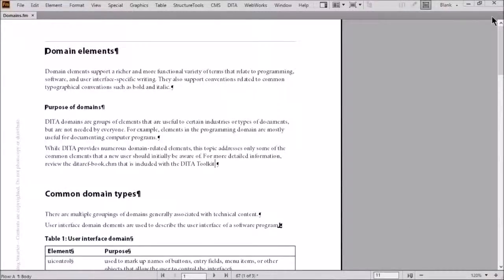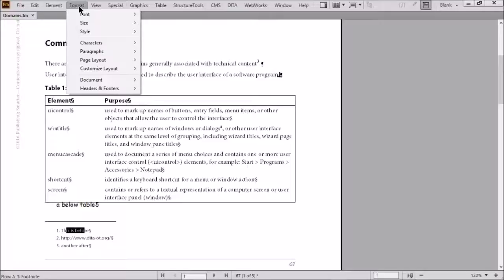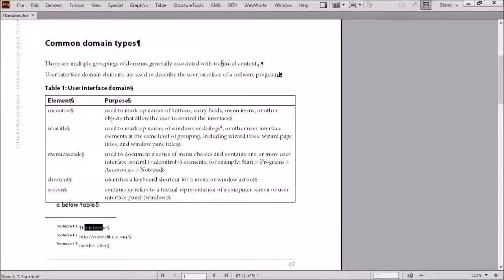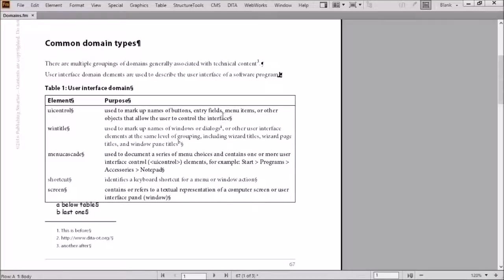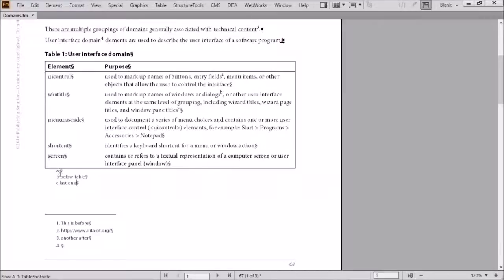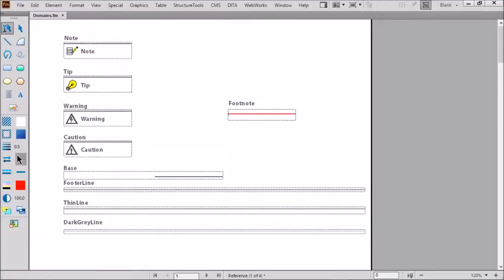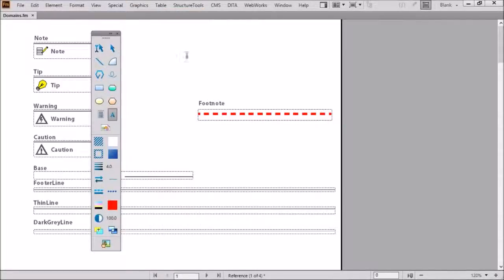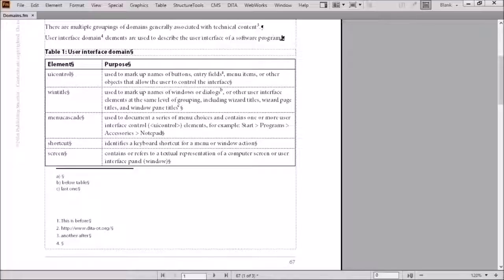FrameMaker 2015: Configure Footnotes in Body and Table content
Explore how FrameMaker can be used to customize the look of footnotes. Includes an overview of the Paragraph tags used (and customizing via the Paragraph Designer) as well as footnote properties and reference page layout. While there is sample content in my document, the ideas can be applied just by creating a New document and choosing Portrait or Landscape and adding your own sample content.